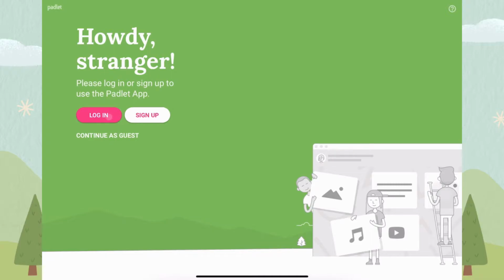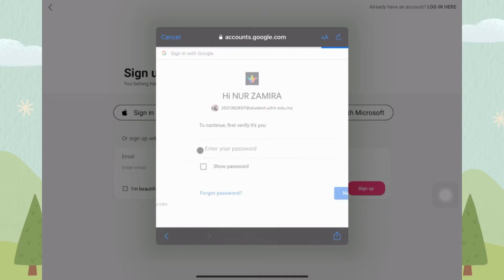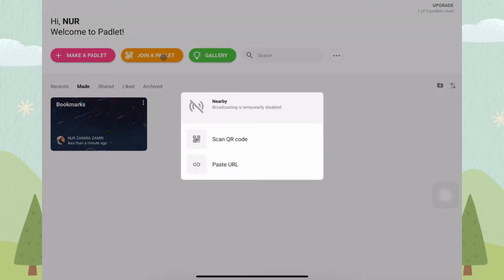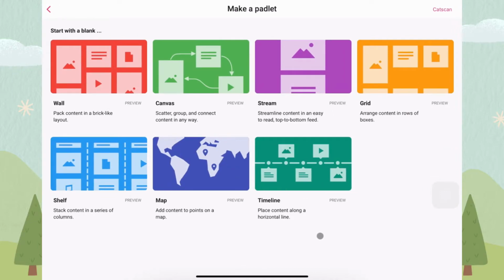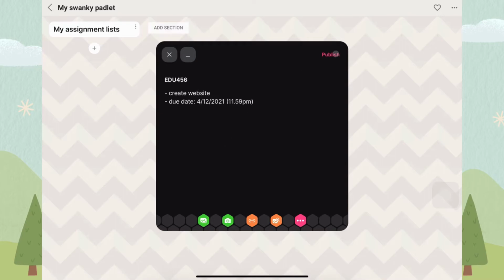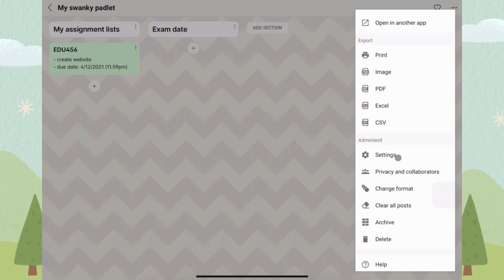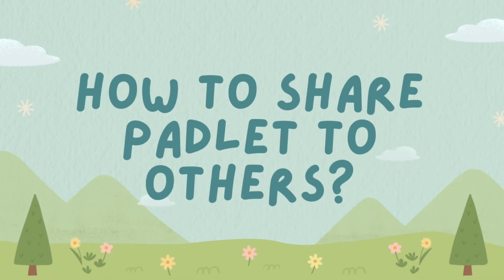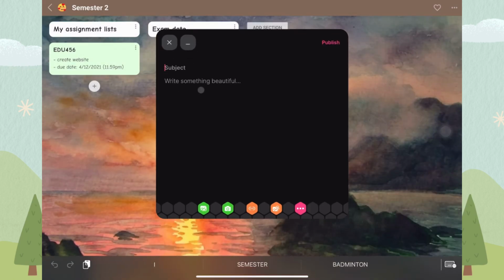Tutorial on how to use padlet